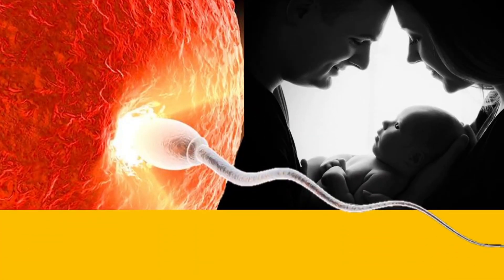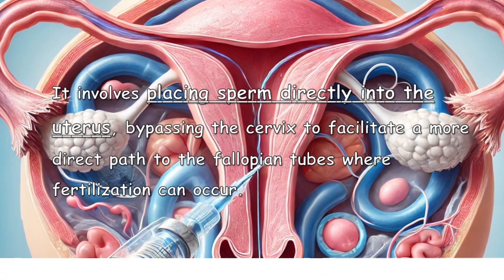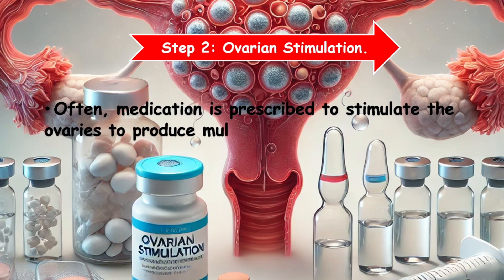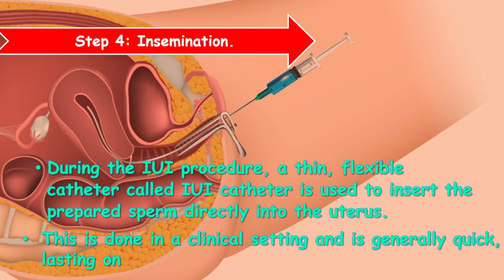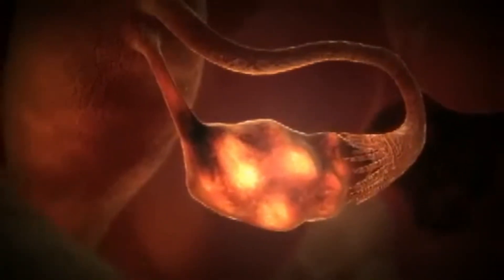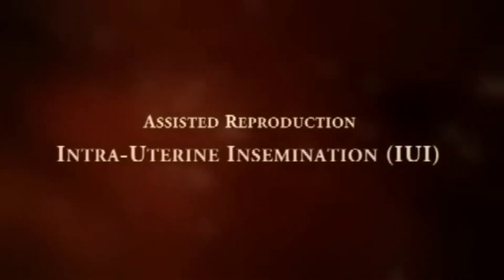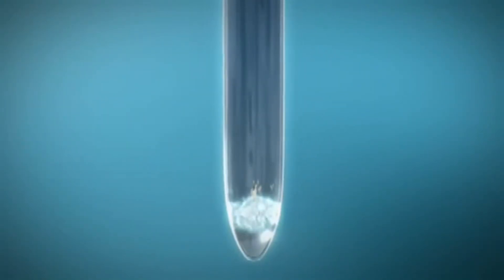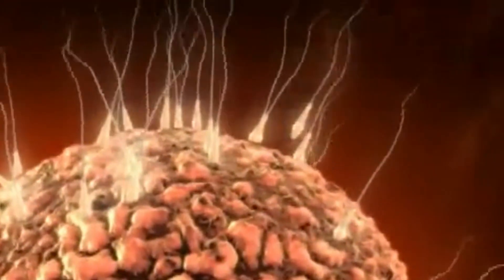IUI treatment for pregnancy ..Step by step simple guide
Intrauterine Insemination is a fertility treatment designed to help increase the chances of conception.
It involves placing sperm directly into the uterus, bypassing the cervix to facilitate a more direct path to the fallopian tubes where fertilization can occur.
Before the procedure, both partners might need to undergo some tests
For the woman, this could include blood tests and ultrasounds to monitor the health of the ovaries and uterine lining
For the male partner, a sperm analysis helps ensure the sperm is healthy and suitable for the procedure
step 2 -ovulation stimulation
Often, medication is prescribed to stimulate the ovaries to produce multiple eggs.
This is usually done through oral medications or injectable hormones. Regular monitoring through ultrasounds helps track the development of the eggs
step 3 - sperm preparation
On the day of the procedure, a sperm sample is collected.
The sperm is then processed in a lab to concentrate the healthiest and most motile sperm and remove any impurities.
step 4 - insemination
During the IUI procedure, a thin, flexible catheter called IUI catheter is used to insert the prepared sperm directly into the uterus.
This is done in a clinical setting and is generally quick, lasting only a few minutes
step 5 - post procedure and follow up
After the procedure, you can resume normal activities.
Your doctor will schedule a follow-up visit to determine if pregnancy has occurred, typically around two weeks later.
 A pregnancy test will be conducted to confirm the results.

Thankyou.